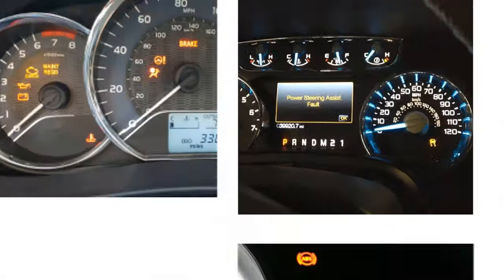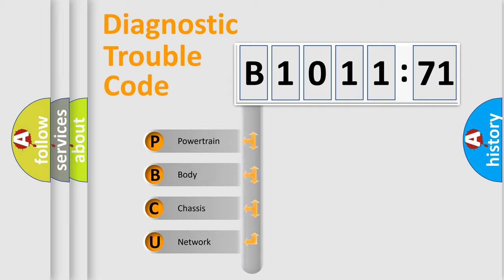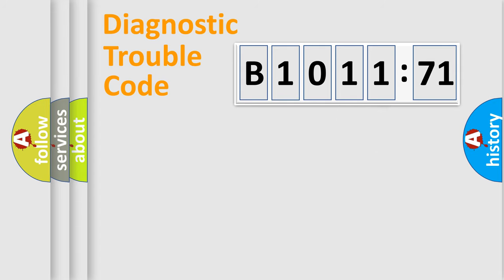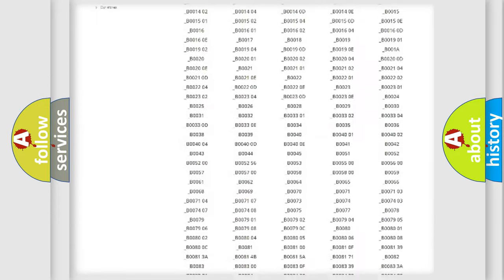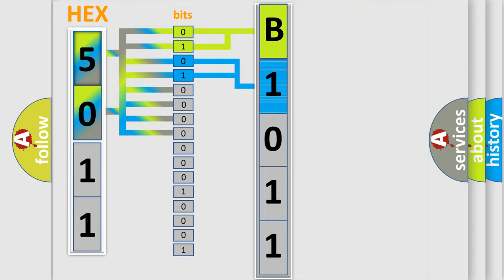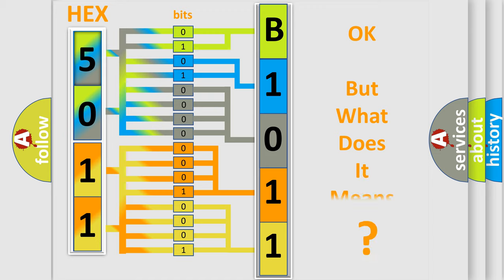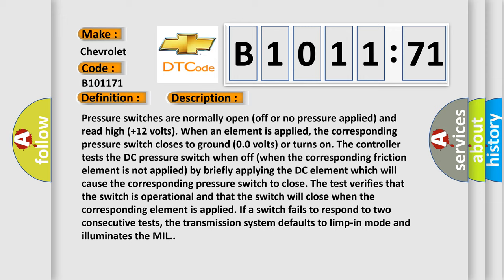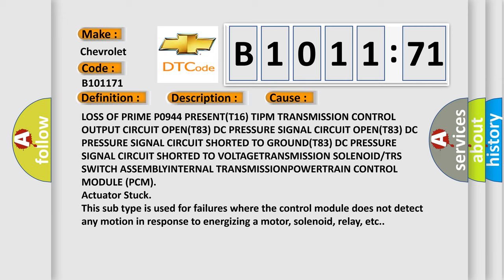DTC Chevrolet B1011-71 Short Explanation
Contents:
0:21 Basic DTC analysis according to OBD2 protocol standard.
1:48 Insight into programming
2:58 A diagnostically understandable description of the Diagnostic Trouble Code
3:05 Basic error definition

Make:
Chevrolet
Code:
B1011 71
Definition:
Hydraulic Pressure Test
Description:
Pressure switches are normally open (off or no pressure applied) and read high (+12 volts). When an element is applied, the corresponding pressure switch closes to ground (0.0 volts) or turns on. The controller tests the DC pressure switch when off (when the corresponding friction element is not applied) by briefly applying the DC element which will cause the corresponding pressure switch to close. The test verifies that the switch is operational and that the switch will close when the corresponding element is applied. If a switch fails to respond to two consecutive tests, the transmission system defaults to limp-in mode and illuminates the MIL.
Cause:
LOSS OF PRIME P0944 PRESENT(T16) TIPM TRANSMISSION CONTROL OUTPUT CIRCUIT OPEN(T83) DC PRESSURE SIGNAL CIRCUIT OPEN(T83) DC PRESSURE SIGNAL CIRCUIT SHORTED TO GROUND(T83) DC PRESSURE SIGNAL CIRCUIT SHORTED TO VOLTAGETRANSMISSION SOLENOID or TRS SWITCH ASSEMBLYINTERNAL TRANSMISSIONPOWERTRAIN CONTROL MODULE (PCM)
Failure Type:
Actuator Stuck